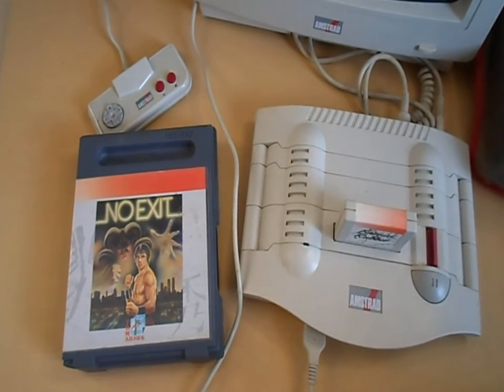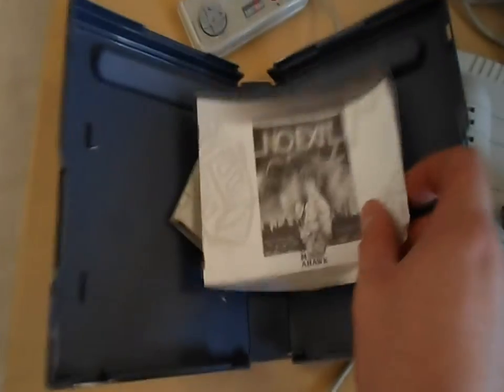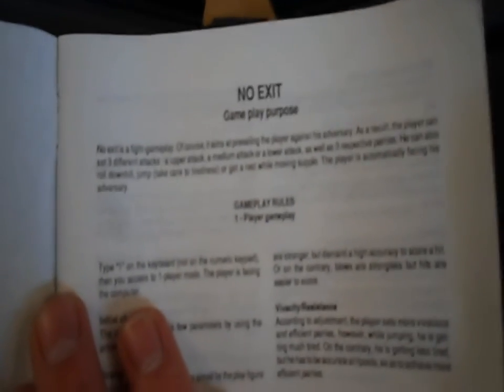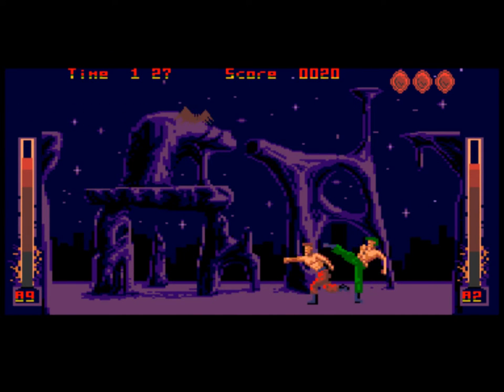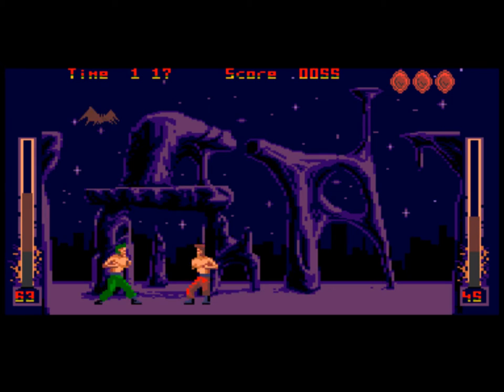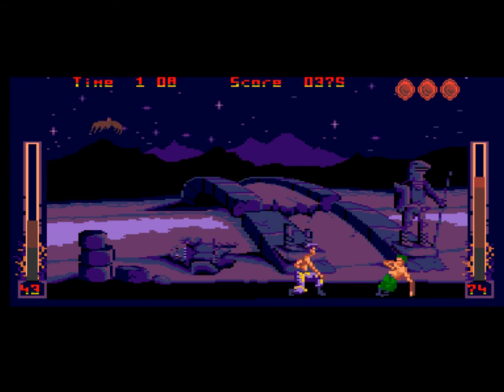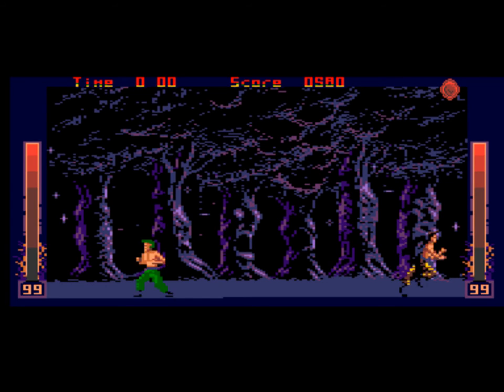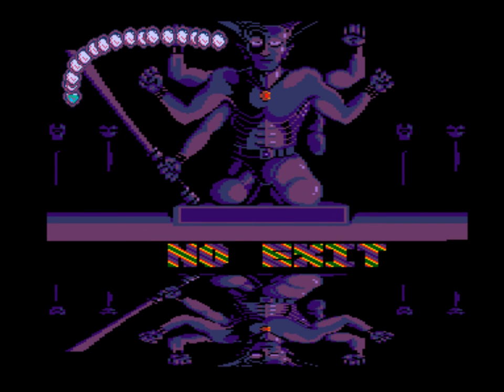[AMSTRAD GX4000] No Exit - Longplay & Review (HD)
Review and longplay / walkthrough for "No Exit" on the Amstrad GX4000 console!

Remember the GX4000 is 25 years old this year! So another longplay for you - the 1v1 beat-em-up NO EXIT. The only beat-em-up on the system and it's rubbish! Unfortunately the worst game on the system, even so it's not horrendously bad. The concept of losing energy for missing attacks is quite novel.